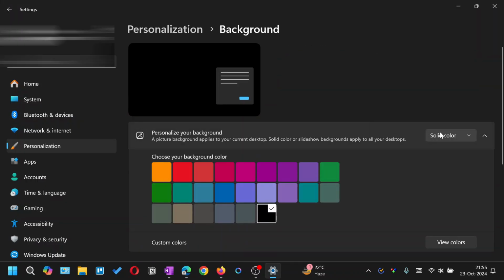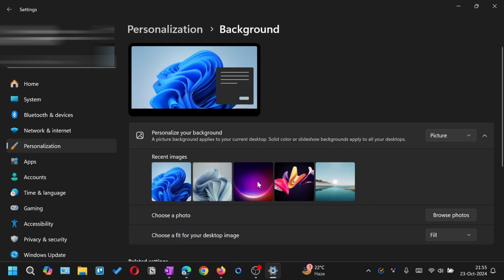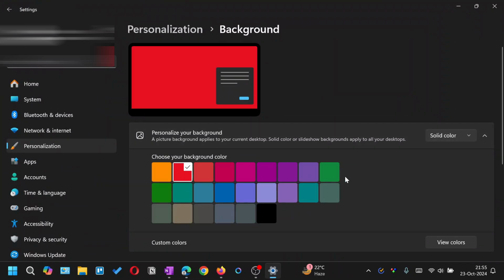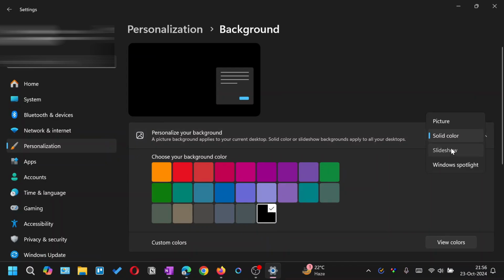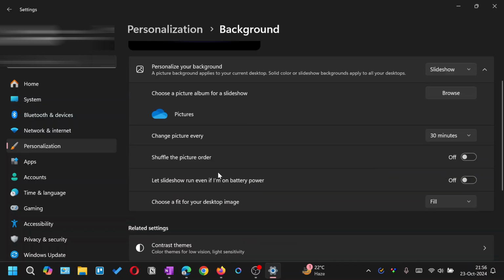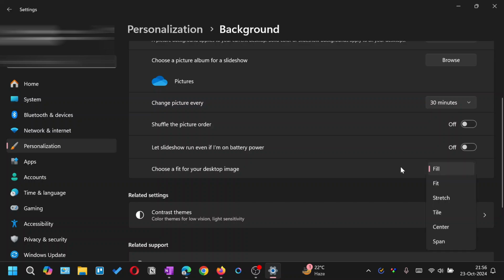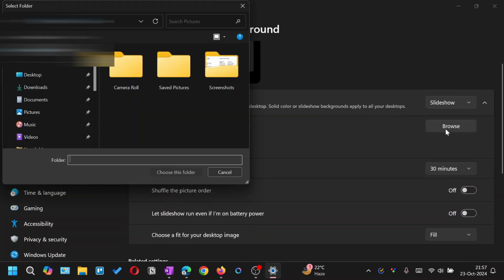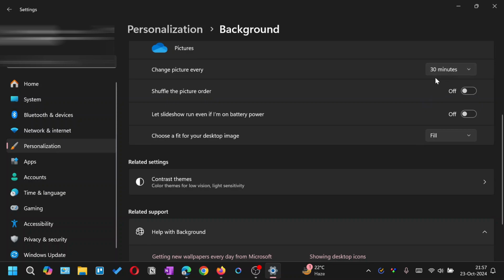How To Change Wallpaper in Windows